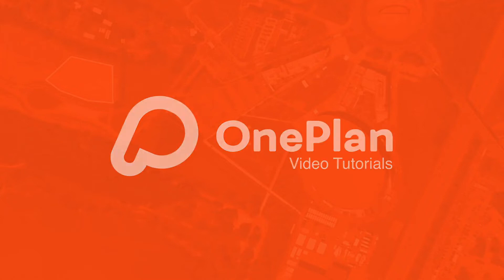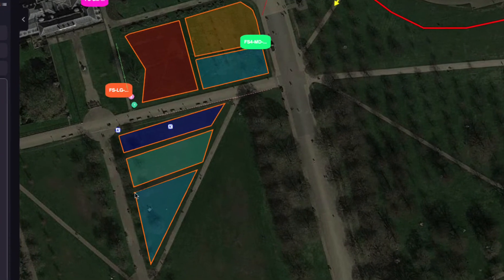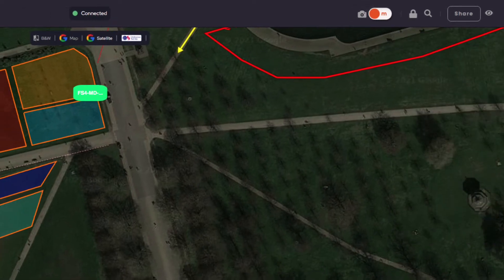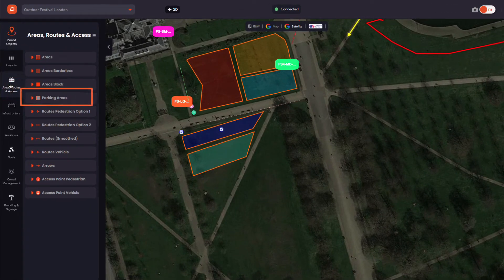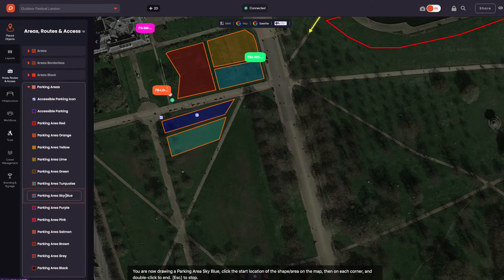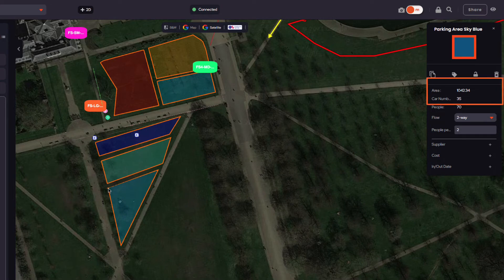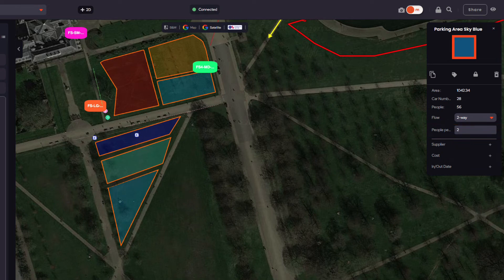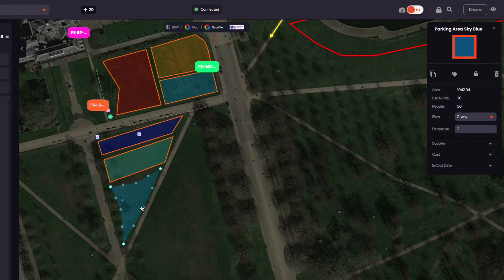How to allocate car parking space in One Plan!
How to add allocate car parking space in One Plan!

Join the Event Planning Revolution!

Collaborate with your team and partners to map, plan and manage live events in one accurate system.

Try the One Plan platform for free today!